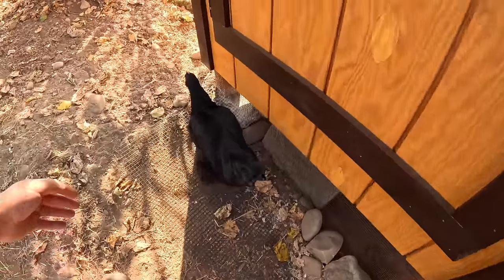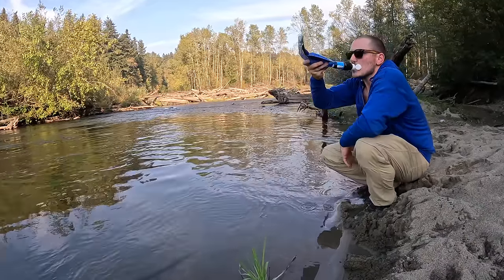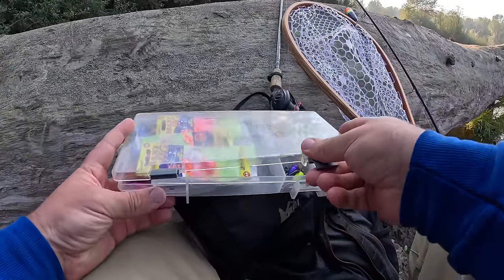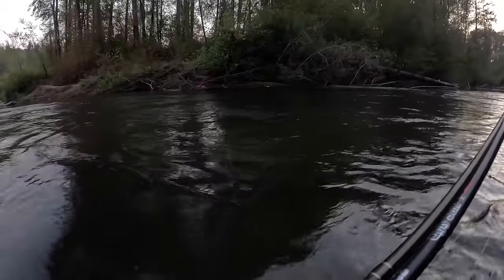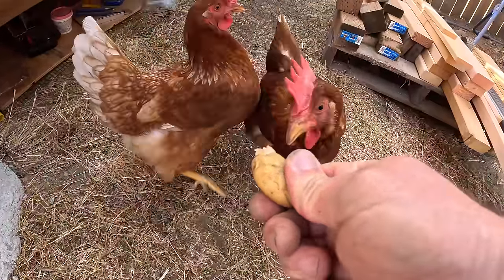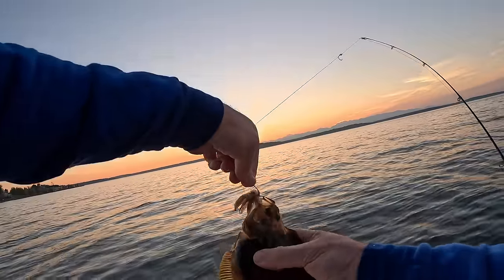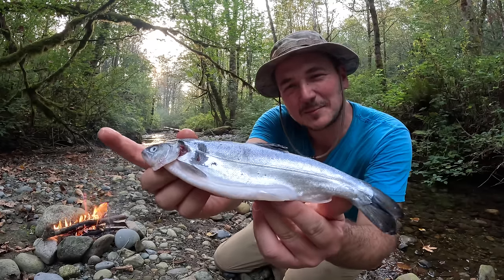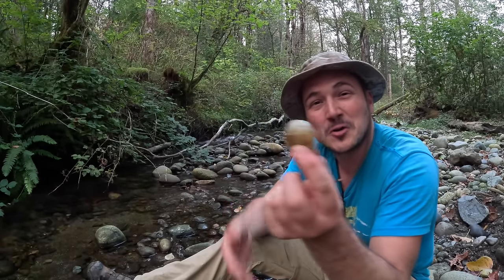FISHING for FOOD!!! Roasted Fish & Farmed Veggies... (Catch & Cook)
I'm farming & fishing for food in this one! In this Salmon catch & cook I'm out Salmon fishing rivers and the Puget Sound for Coho! We visit my farm for a homestead update as well, where we harvest vegetables, say hello to the chickens, and show you a project I've been working on all summer.

Follow on Instagram: @nwfishingsecrets

Gear Used:
Ultralight Rod
Ultralight Reel
Water Filter
GoPro Hero9